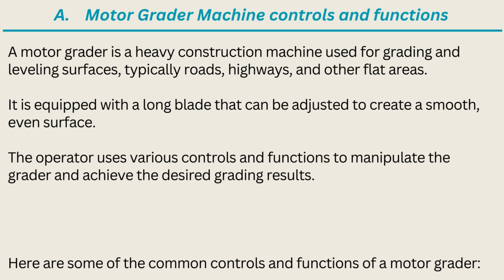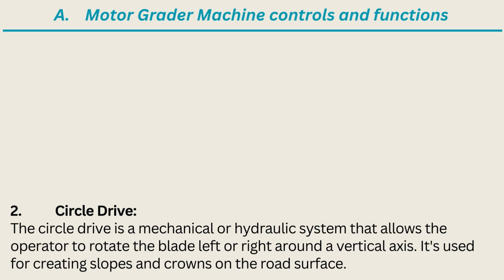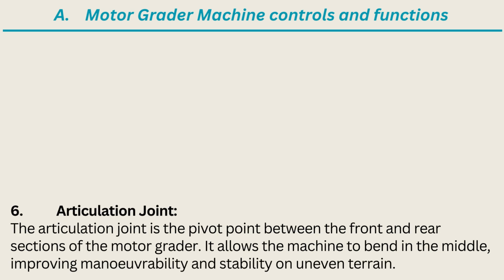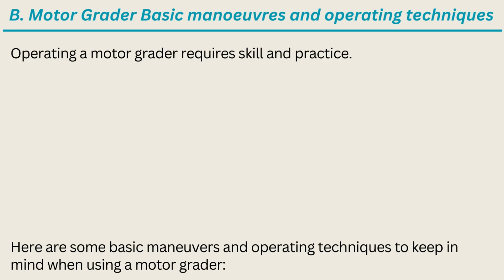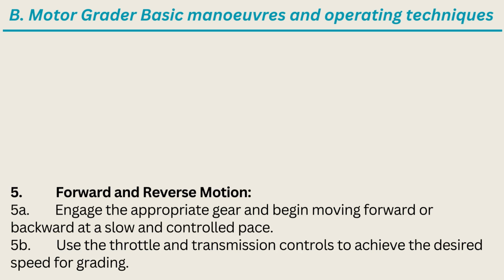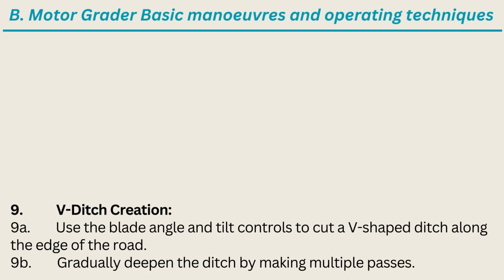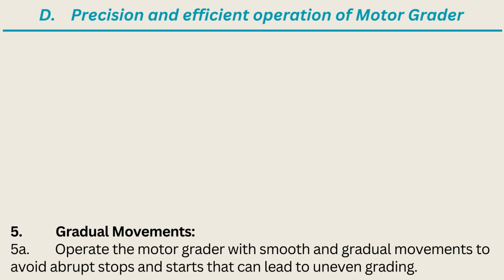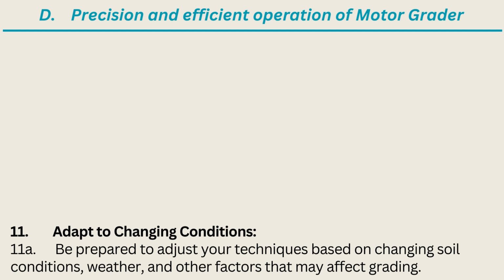MOTOR GRADER I Motor Grader Operation I Motor Grader Work Detail I Precision and efficient operation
MOTOR GRADER I Motor Grader Operation I Machine controls and functions I Basic manoeuvres and operating techniques I Motor Grader Work Detail I Precision and efficient operation

Dear friends,
This video is Part Two of Basic skill of Motor Grader. Useful to construction professional and technicians working in construction and mining machines. We will discuss about:
A )         Motor Grader Operation
B )         Machine controls and functions
C )         Basic maneuvers and operating techniques
D )         Motor Grader Work Detail
E )         Precision and efficient operation
We'll start presenting a new topic now.
A. Motor Grader Machine controls and functions

A motor grader is a heavy construction machine used for grading and leveling surfaces, typically roads, highways, and other flat areas. It is equipped with a long blade that can be adjusted to create a smooth, even surface. The operator uses various controls and functions to manipulate the grader and achieve the desired grading results.
Here are some of the common controls and functions of a motor grader:

1.  Blade Control:
2. Circle Drive:
3. Wheels and Steering:
4. Hydraulic Controls:
5. Throttle and Transmission:
6. Articulation Joint:
7. Attachments:
8.  Operator's Cabin:
9. Instrument Panel:
10. Lights and Safety Features:

It's important for operators to receive proper training before using a motor grader, as understanding these controls and functions is crucial for safe and efficient operation. Additionally, each motor grader model might have specific features and controls, so operators should refer to the manufacturer's manual for detailed information.

B. Motor Grader Basic manoeuvres and operating techniques

Operating a motor grader requires skill and practice. Here are some basic manoeuvres and operating techniques to keep in mind when using a motor grader:

1. Preparation and Inspection:
2. Starting and Idling:
3. Steering and Articulation:
4. Blade Positioning:
5. Forward and Reverse Motion:
6. Straight Blade Grading:
7. Bank Sloping:
8. Crown Shaping:
9. V-Ditch Creation:
10. Turning and Maneuvering:
11. Safety Considerations:
12. Practice and Skill Development:

Remember that each job site and grading task may require different techniques. As you gain experience, you'll develop a better understanding of how to adapt your manoeuvres and techniques to achieve the desired grading outcomes efficiently and safely.

C) Motor Grader work operation detail

Motor graders are versatile construction machines used for a variety of tasks in road construction, maintenance, and other earthmoving projects.
Here is a detailed overview of motor grader work operations, including the steps involved and the tasks they are commonly used for:

1. Preparation:
2. Initial Cut:
3. Material Redistribution:
4. Fine Grading:
5. Creating Slopes and Banks:
6. Crown Shaping:
7. V-Ditch and Shoulder Creation:
8. Final Passes:
9. Surface Finishing:
10. Verification and Quality Control:
11. Safety and Cleanup:

Throughout these operations, the motor grader operator needs to maintain good communication with other workers on the site, follow proper safety protocols, and continuously monitor the quality of the work being performed. Skill and experience play a crucial role in achieving accurate and efficient grading results.

D. Precision and efficient operation of Motor Grader

Achieving precision and efficient operation with a motor grader requires a combination of skill, experience, proper techniques, and attention to detail.
Here are some tips to help you achieve precision and efficiency when operating a motor grader:

1. Proper Training and Familiarization:
2. Grading Plan and Site Analysis:
3. Equipment Inspection and Maintenance:
4. Blade Positioning and Adjustment:
5. Gradual Movements:
6. Consistent Speed and Pressure:
7. Overlap and Passes:

8. Articulation and Steering:
9. Visual and Technological Aids:
10. Communication:
11. Adapt to Changing Conditions:
12. Continuous Monitoring and Adjustment:
13. Practice and Experience:
Remember that achieving precision and efficiency is a gradual process. Each project and grading task may present unique challenges, so it's important to remain adaptable and focused on achieving the best possible results while ensuring safety and quality.